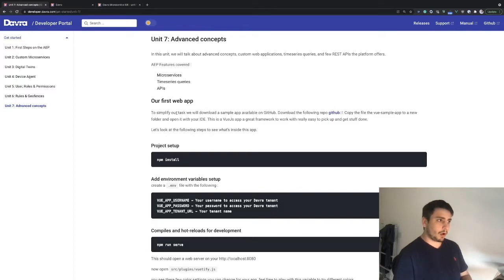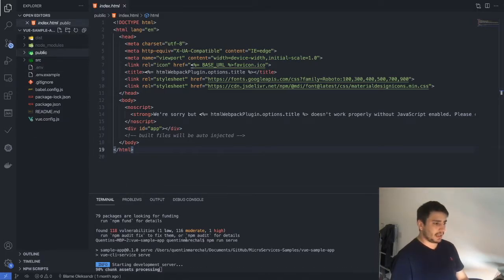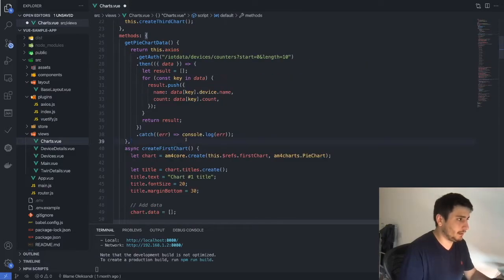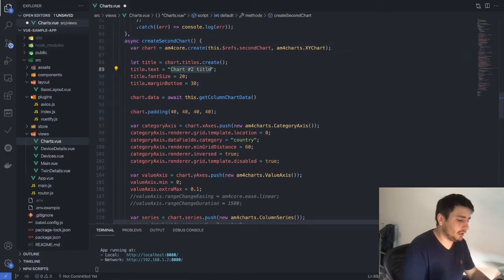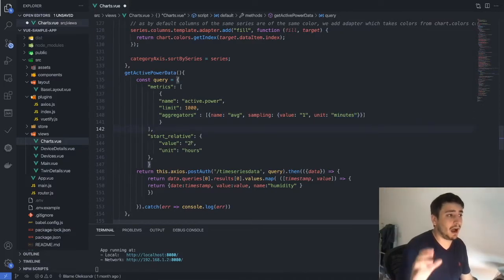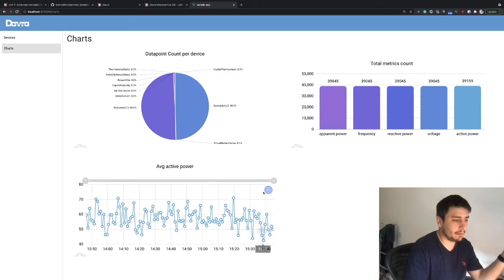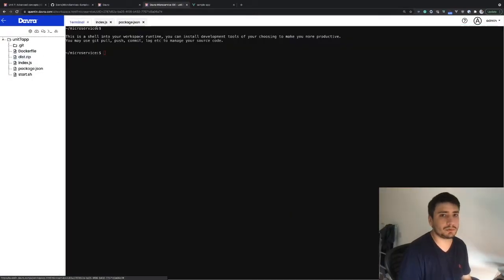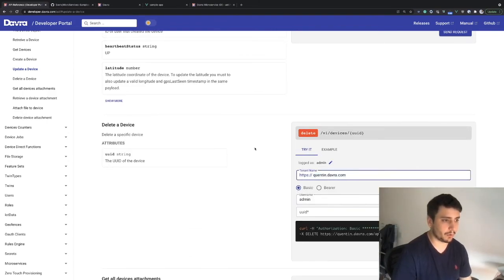Davra - Get Started #7 - Advanced Concepts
In this unit, we will talk about advanced concepts, custom web applications, timeseries queries, and few REST APIs the platform offers.